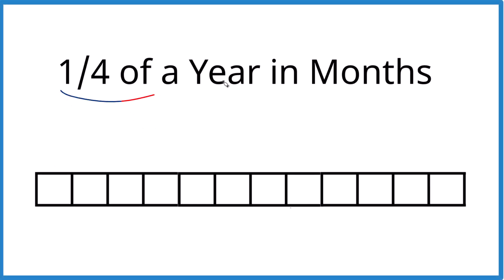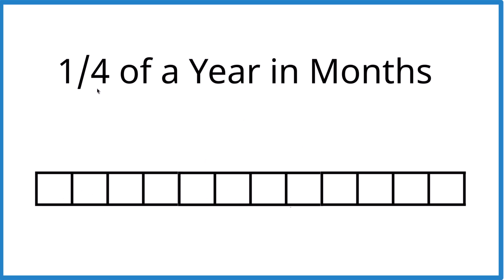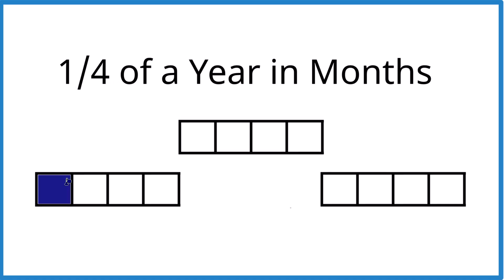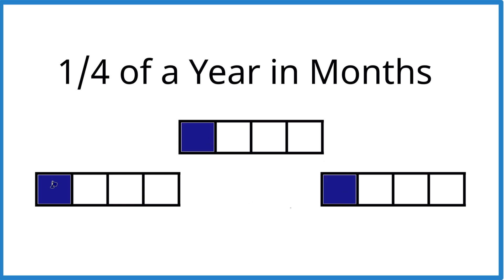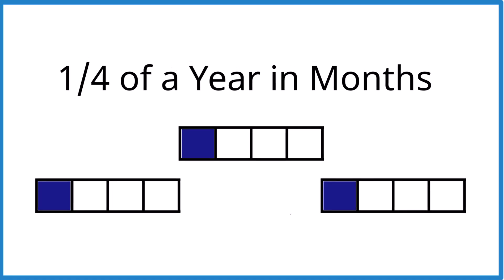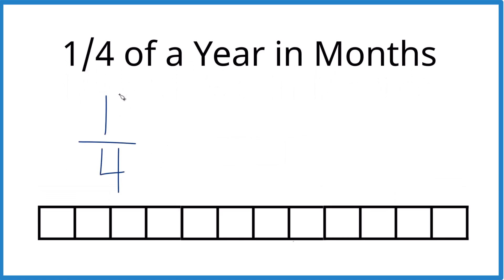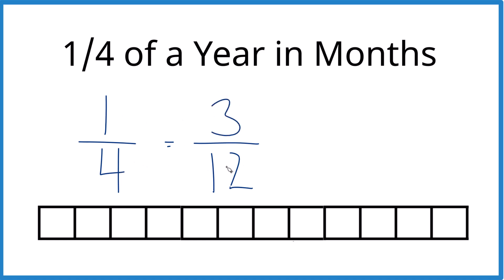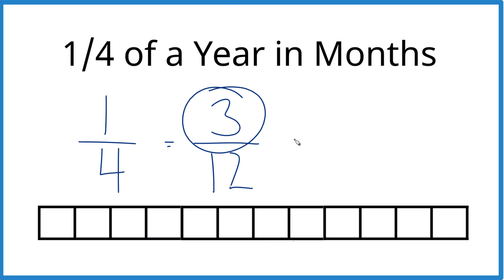How Many Months Is 1/4 of a Year?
In this video, we’ll figure out how many months there are in 1/4 of a year. First, we start by looking at the 12 months in a year. We can break these into groups of three, which gives us four groups. To find 1/4 of the year, we color in one of these four groups, and we see that this covers 3 months. So, 1/4 of a year is 3 months.

Another approach is to work with the fraction 1/4. We can find an equivalent fraction with 12 in the denominator, which gives us 3/12. Since there are 12 months in a year, 3 months represent 1/4 of the year.

Finally, we can multiply 1/4 by 12. This calculation also gives us 3 months, which is 1/4, just like we found before.